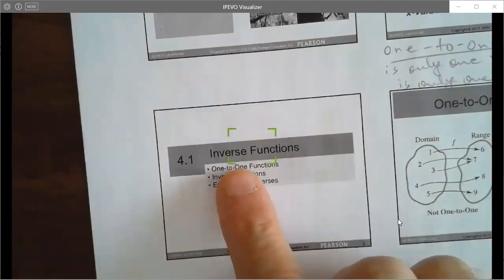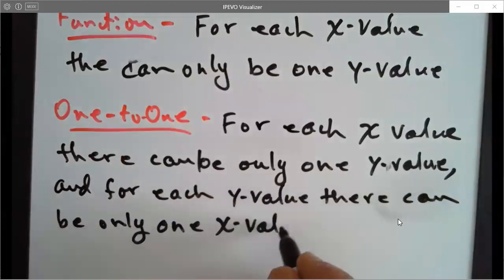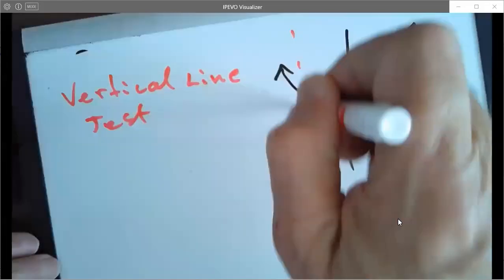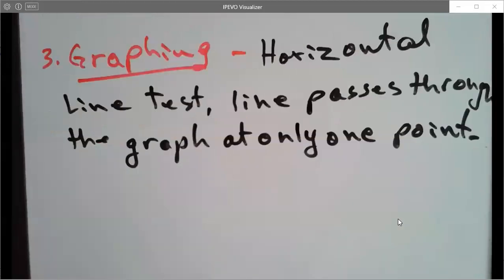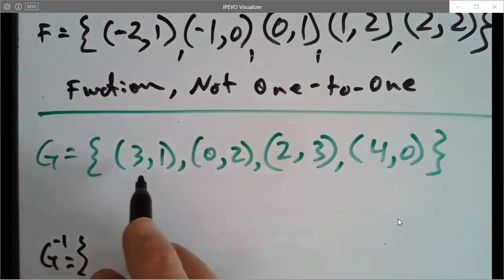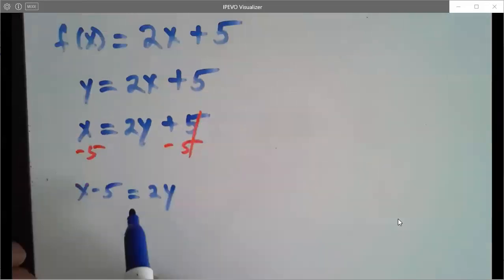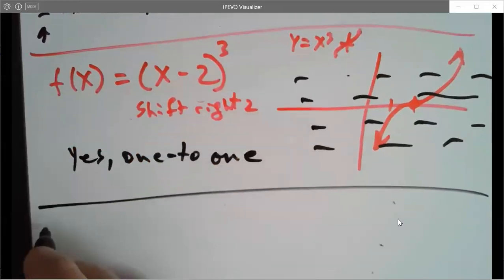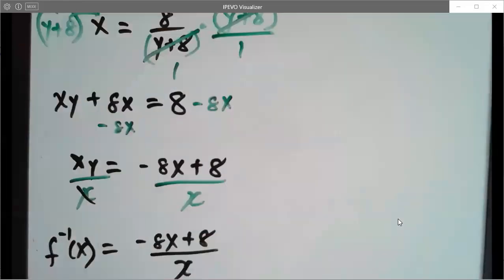133 4 1 Inverse Functions